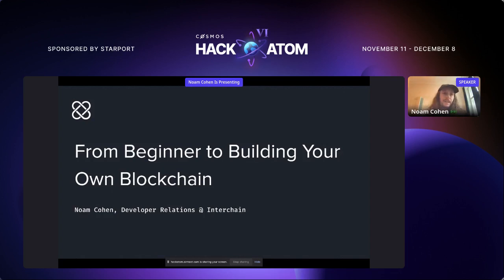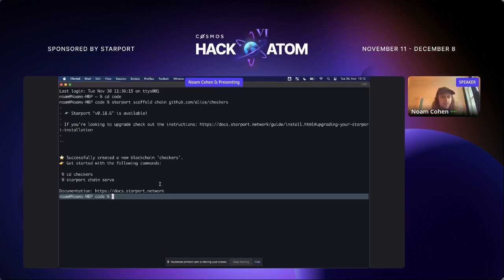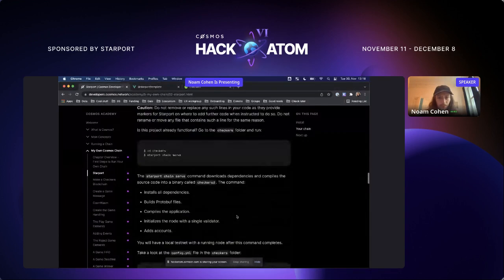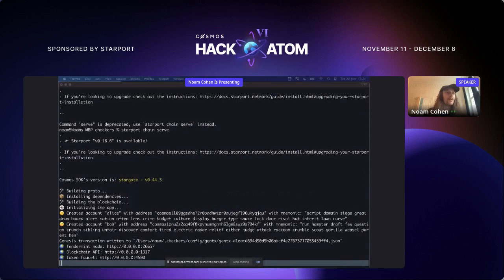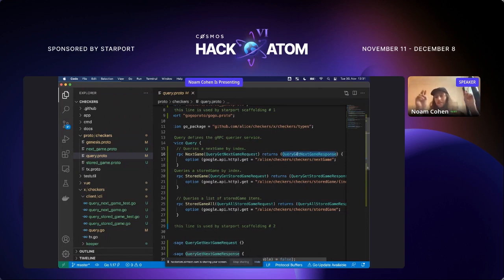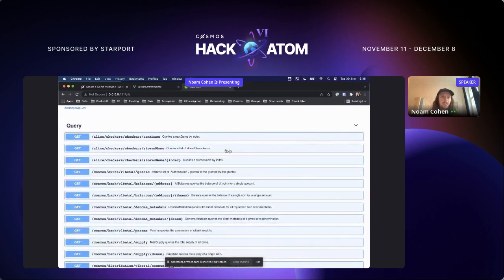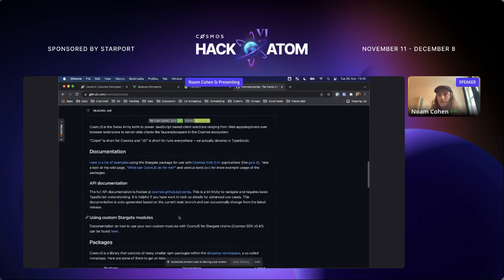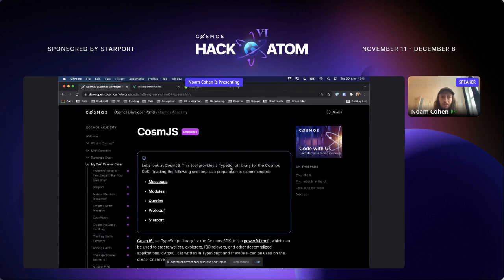From Beginner to Building Your Own Blockchain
In this workshop, we'll dive deep into a section inside the brand new Cosmos Academy and learn how we can get started in creating our own chain from scratch using Starport.